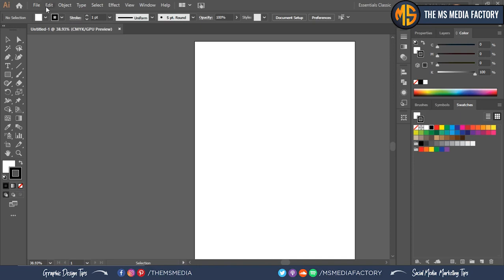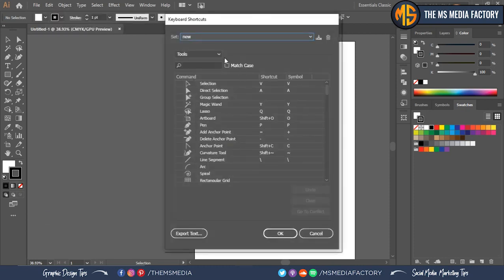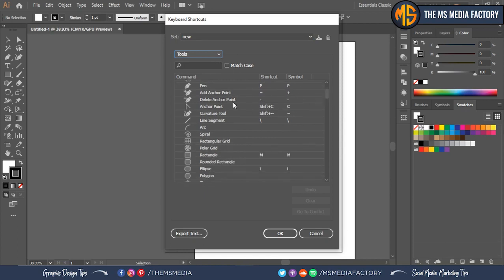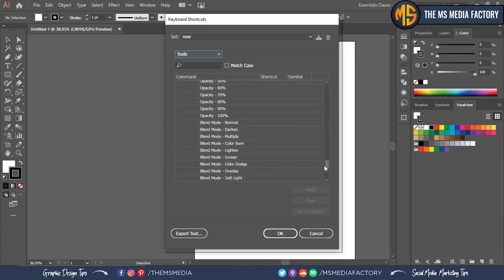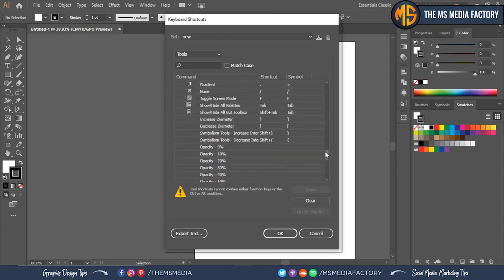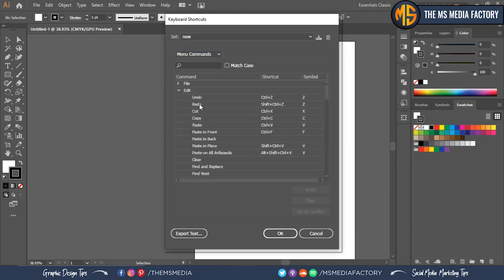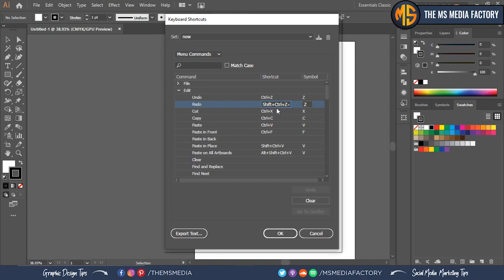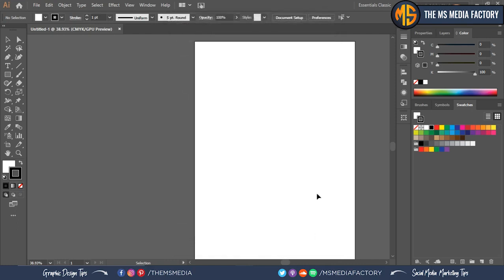How to change or create Keyboard shortcuts in Adobe Illustrator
In this video you will learn How to change or create Keyboard shortcuts in Adobe Illustrator